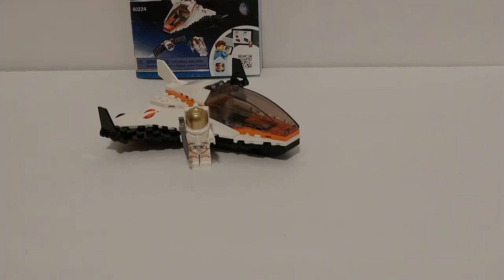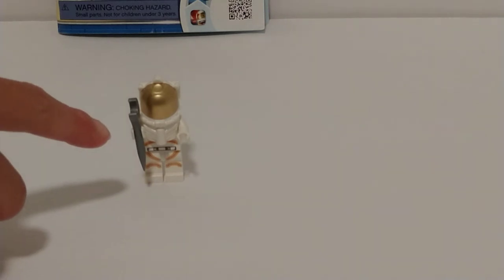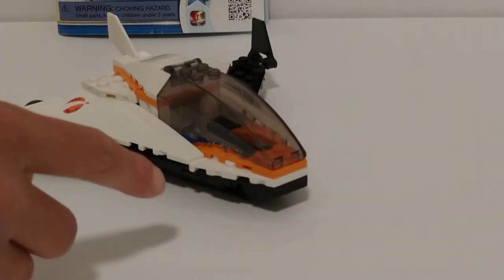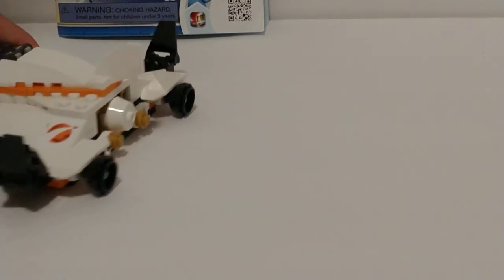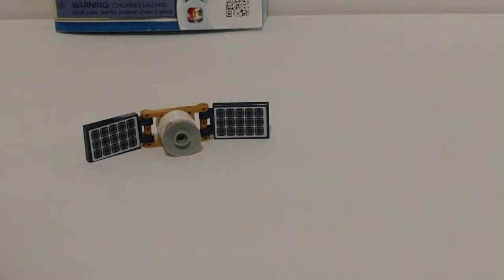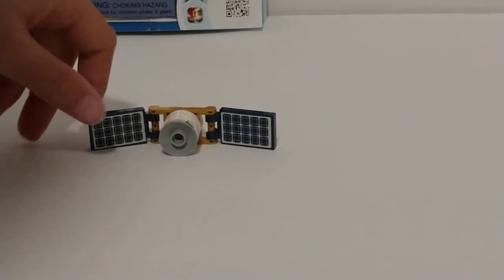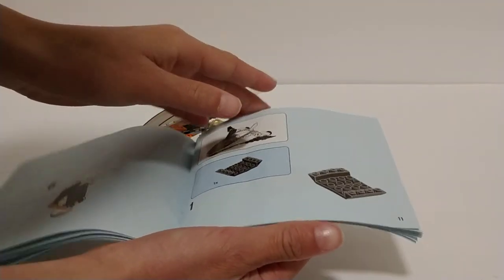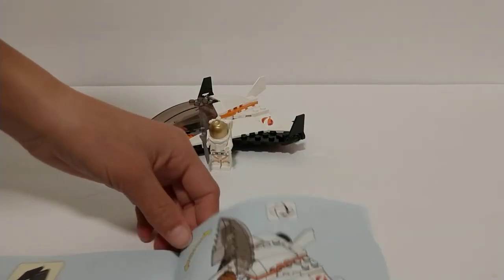Mars space rocket ship